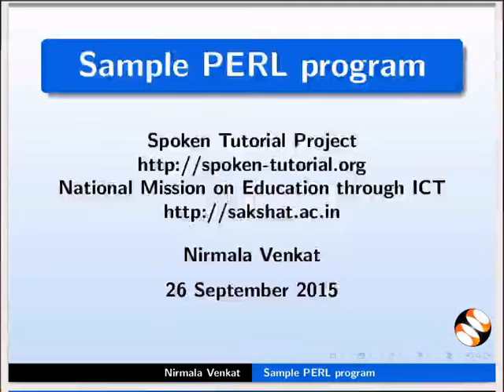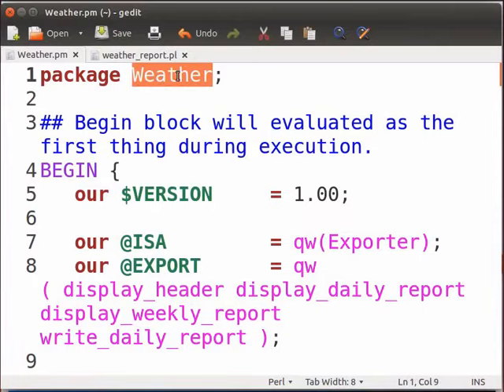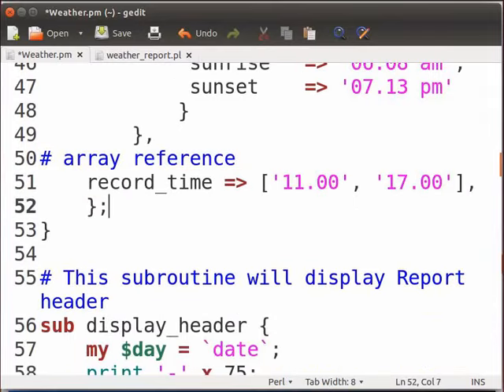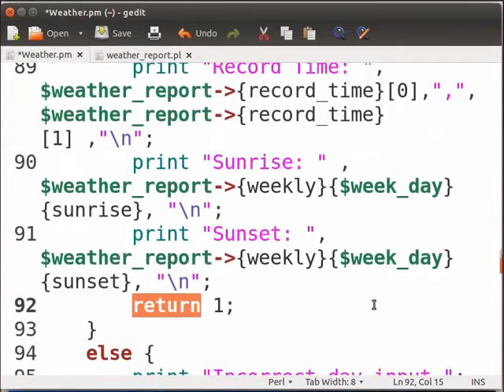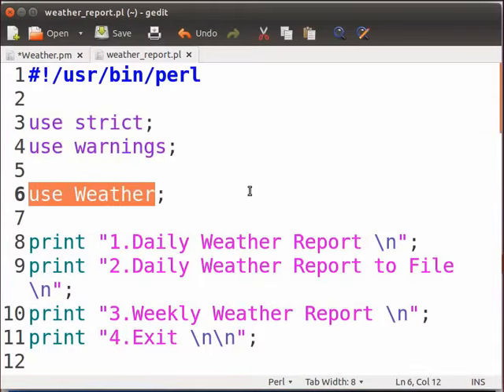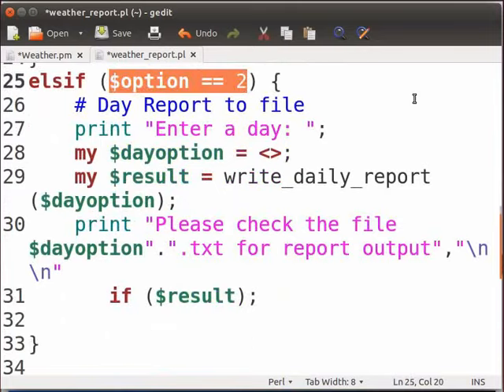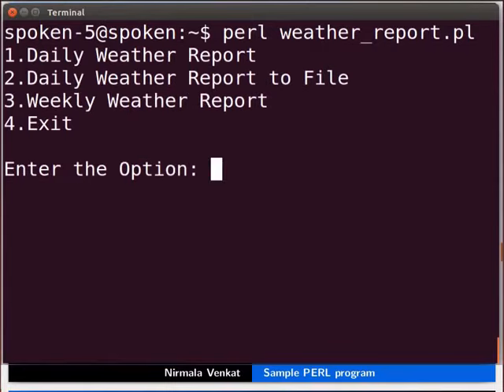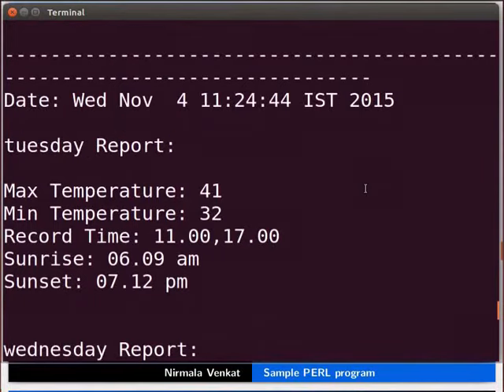Sample PERL program - English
Sample Perl program

We have included all the major topics we covered so far in this sample program.

This program will give the output of various weather forecast reports of a region.

1. Weather.pm is a module that has a complex data structure to hold the data required for this program.

2. weather_report.pl is the Perl program which makes use of this module file to give the required output.